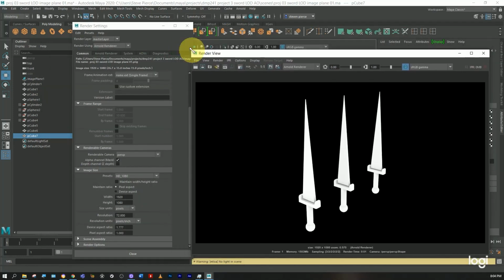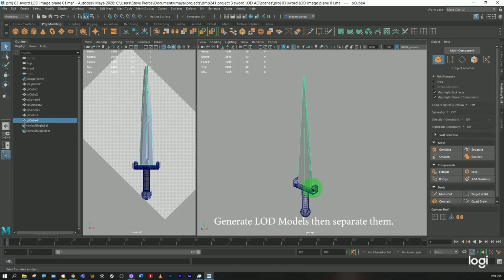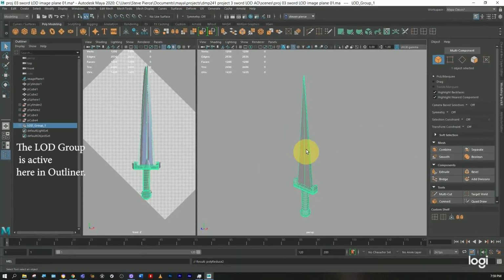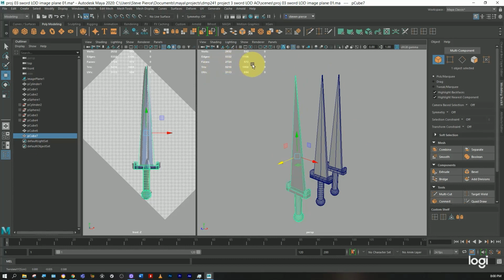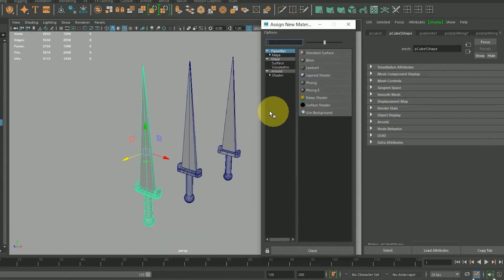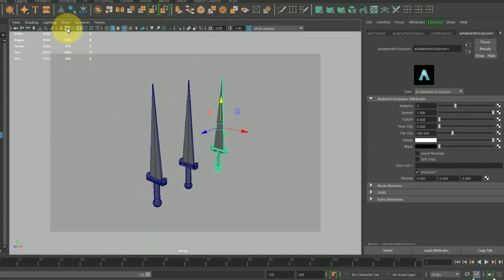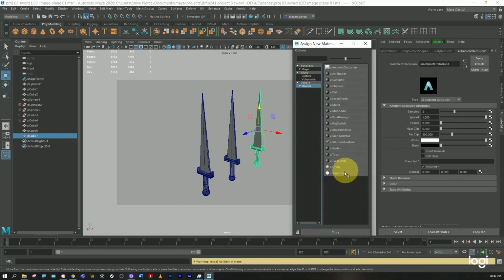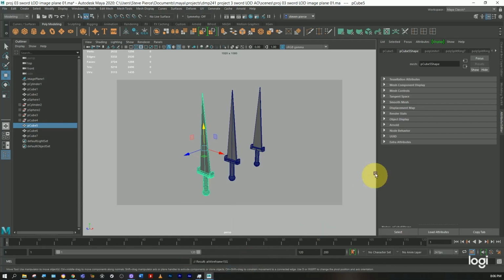Maya tutorials modeling and animation. Error rendering Arnold? LOD, AO, and Wireframe rendering.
Maya tutorials modeling and animation. Error rendering Arnold? Render settings explored to overcome no UV coordinates.

LOD, Level of detail settings. AO, Ambient Occlusion Arnold material setup, and Wireframe rendering.

For beginners and developing game asset Portfolios, tips and advice for presentation.